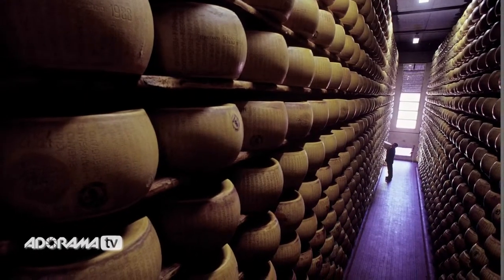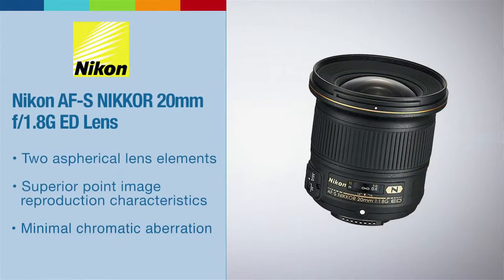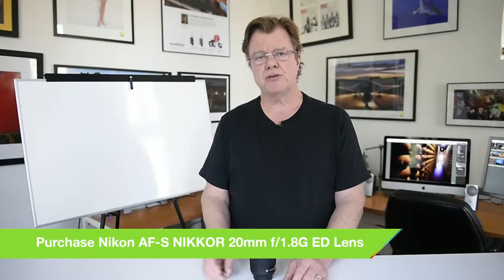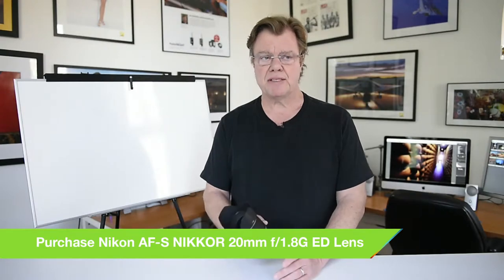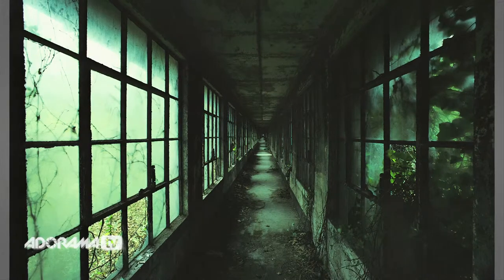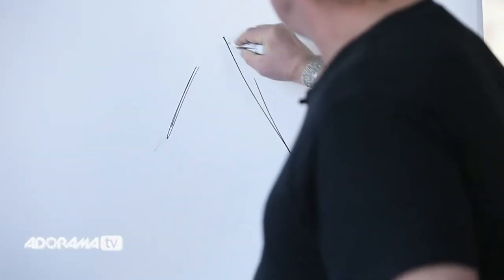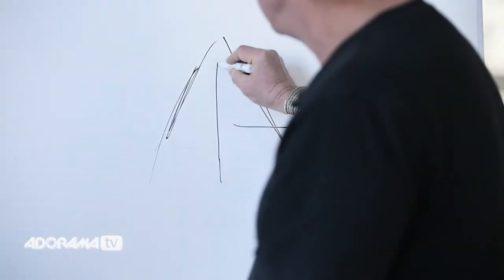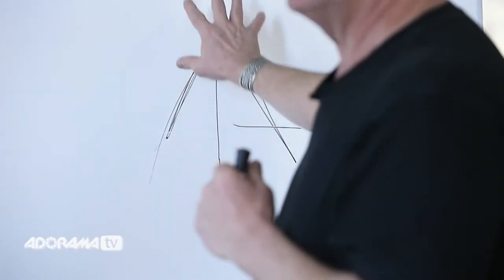Differences Between Telephoto Lenses and Wide Lenses